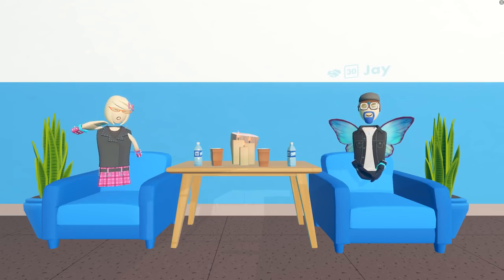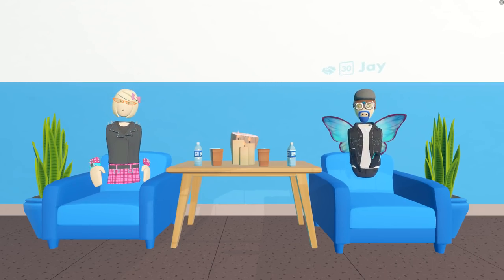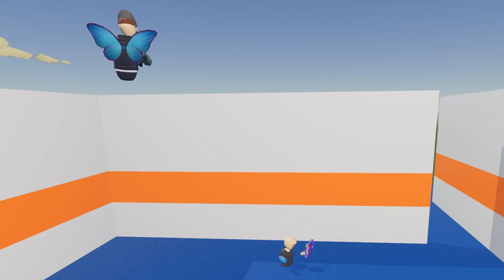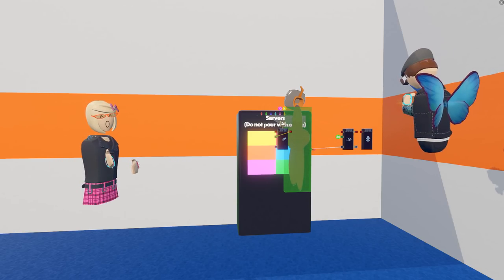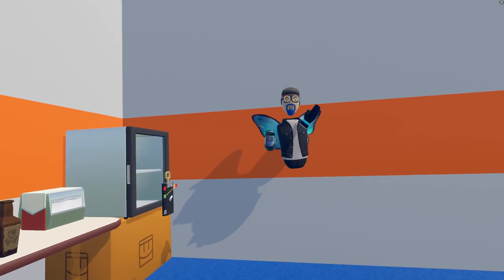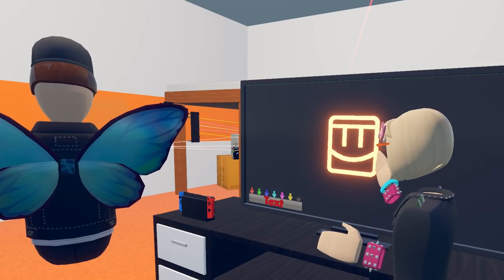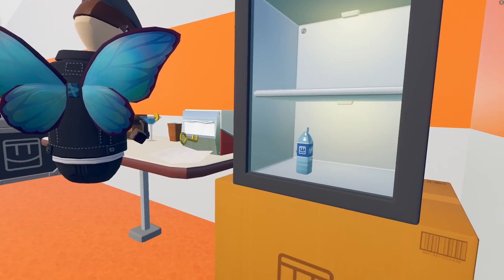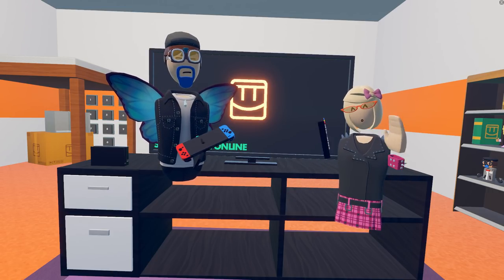Maker Pen Fun- Making an Escape Room with Jay!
emilywafflesyay and Jay create a simple Escape Room using the Maker Pen tools!
Room is available to visit at ^MakerPenFunHQ